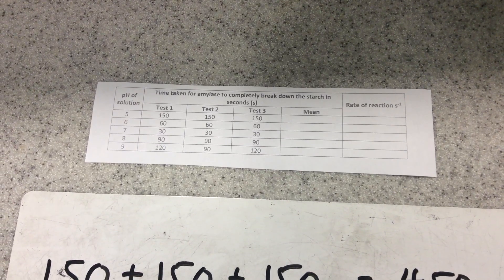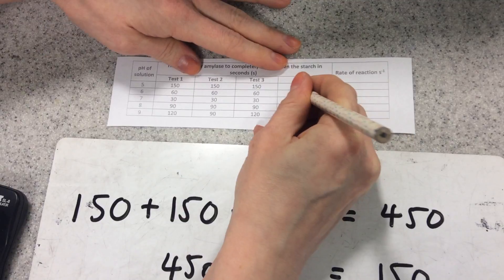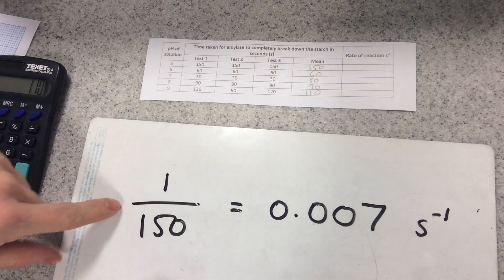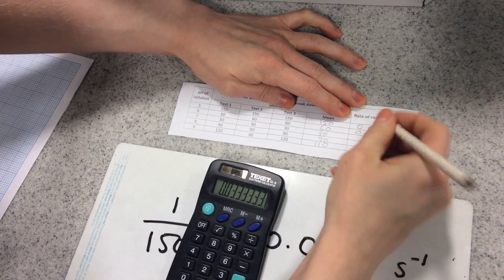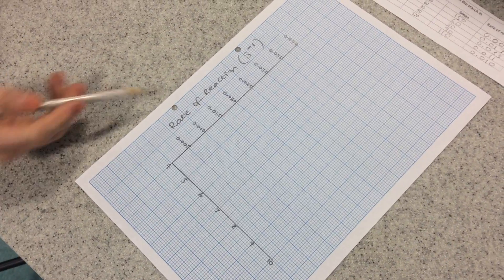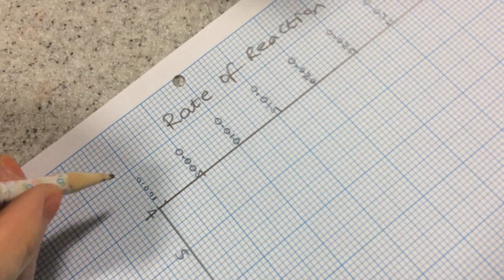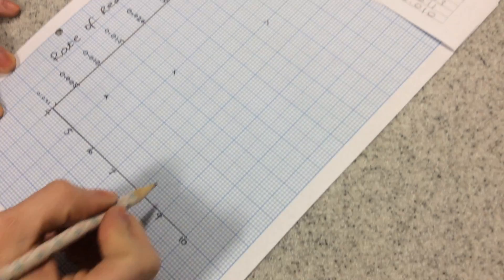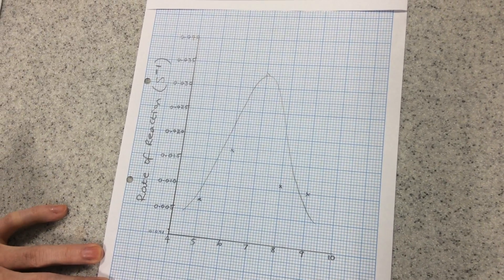9-1 GCSE Biology Required Practical 5, Amylase Pt 2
Analysis of data from the Amylase practical. Required practical 5 from the new AQA Biology GCSE.